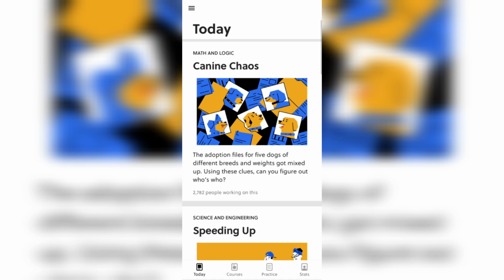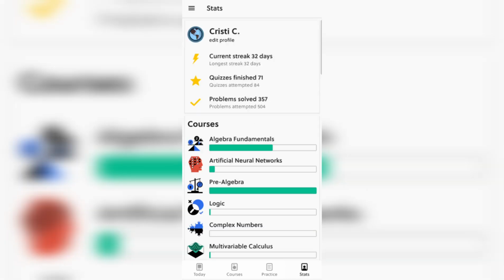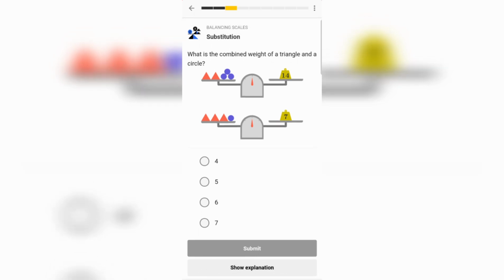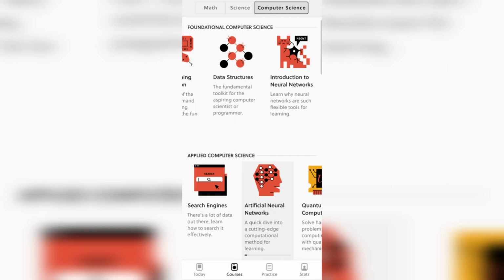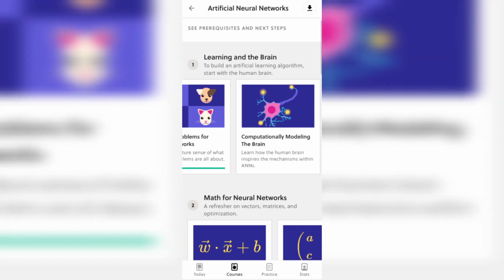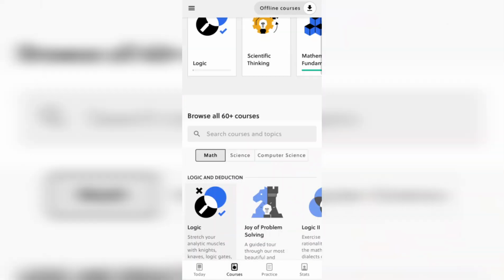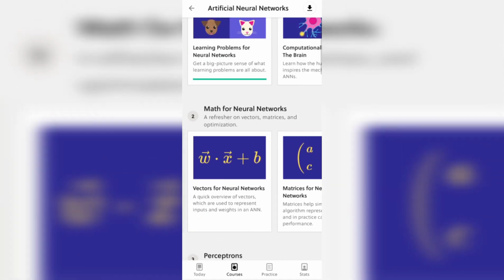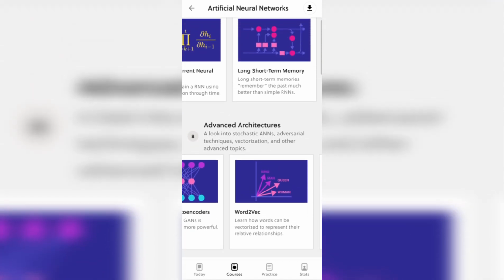How I Study Math and Machine Learning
How I study math and machine learning using paid and free resources.

However, if at any later time copyright issues or other issues might arise, please reach me out first before filing a claim with YouTube and I will gladly works towards solving these issues, whatever they may be.